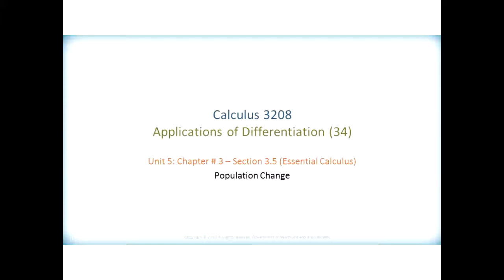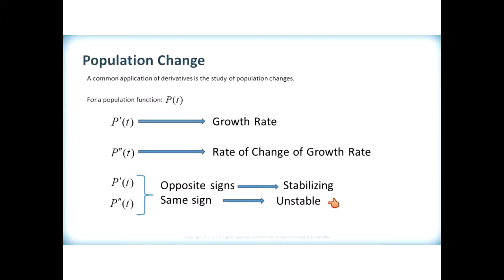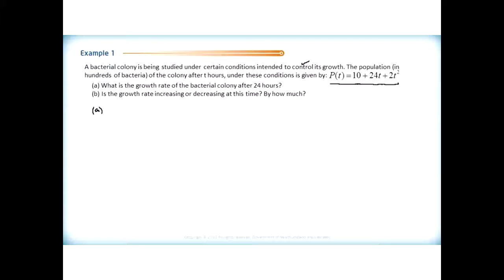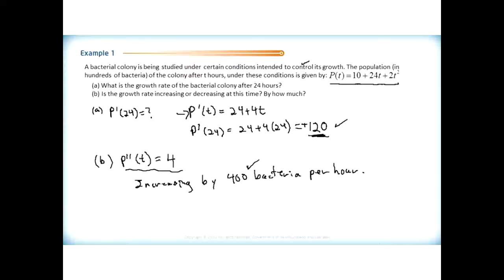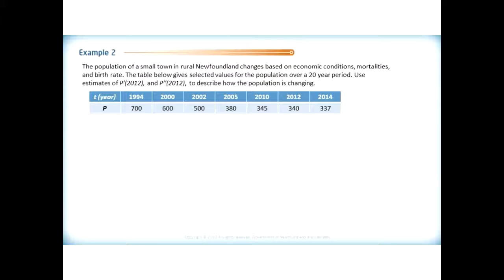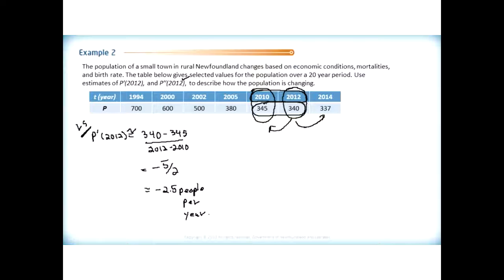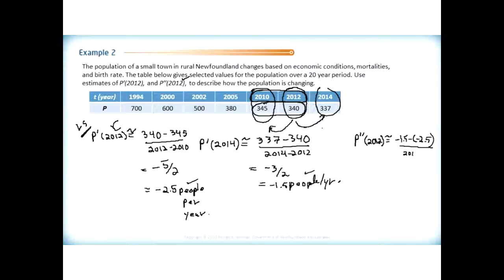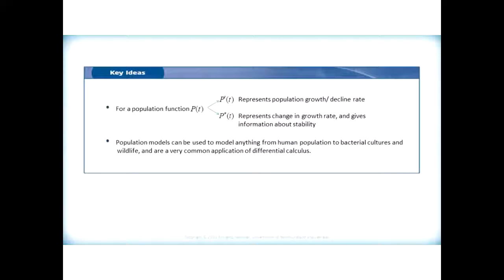MA3208 U5 2 1 Population Change